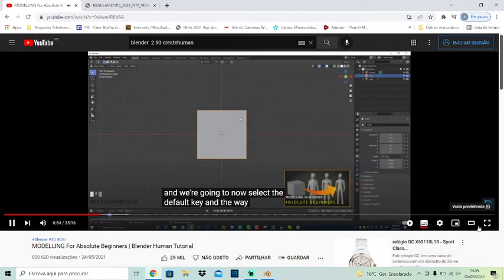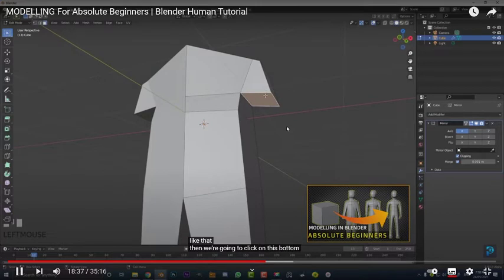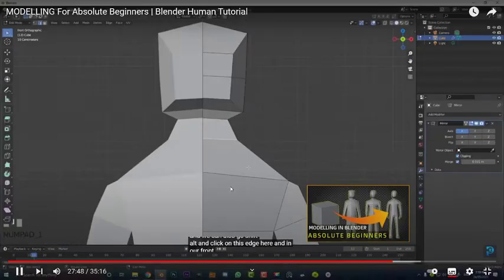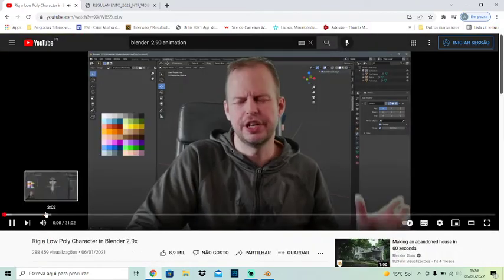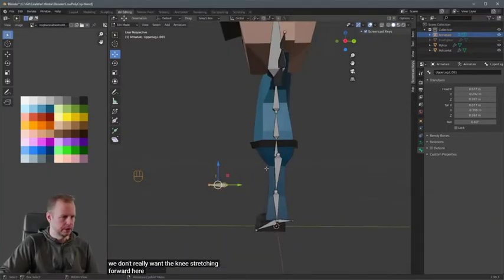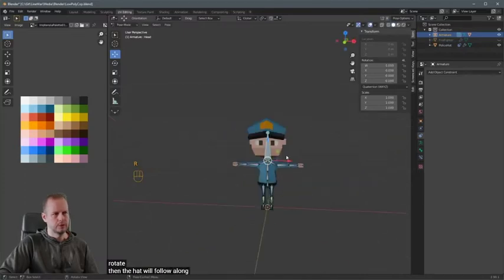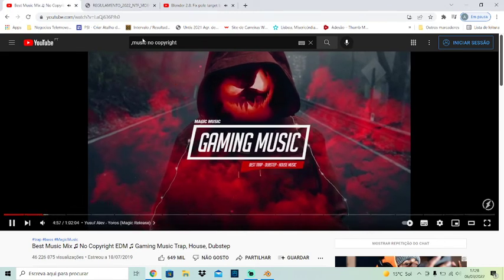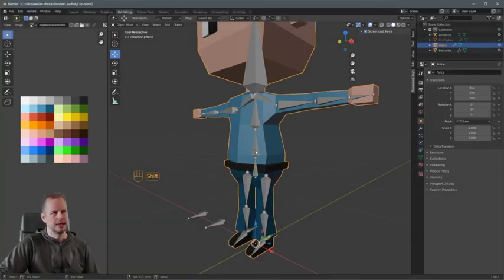BlenderUnity #1 Code,3D,Animation Game Contest Fnac NovosTalentos#PT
|-PT-|
O contexto de jogo é sobre fnac faz torneiro de concurso e ai Portugal fez muitos gente partipam e so ganham lugar 1º a 5º!

|-EN-|
The game context is about fnac makes contest tournament and then Portugal made many people participate and only win place 1st to 5th!